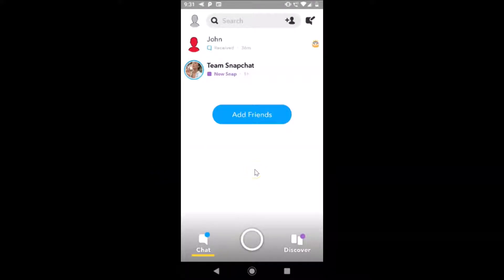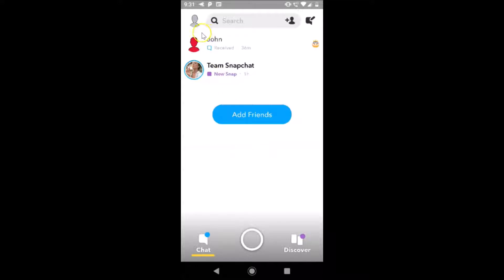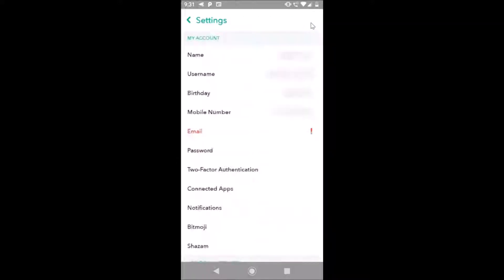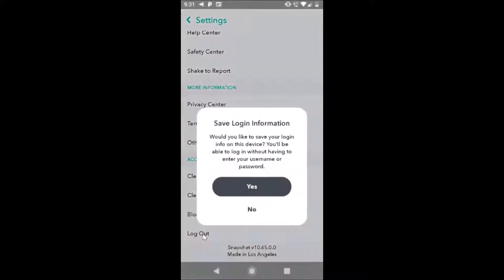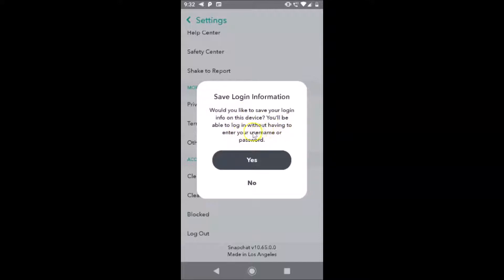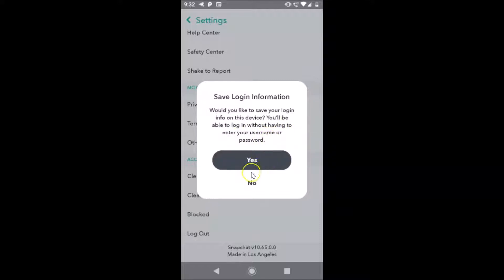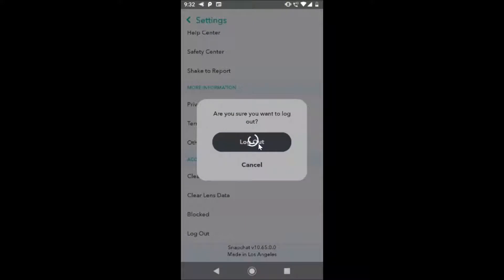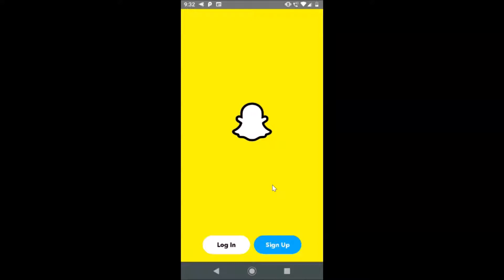How to Log Out from Snapchat on Android?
Step 1: Tap on your 'Profile Icon' at the top left in Snapchat App.

Step 2: Tap on 'Gear' Icon at the top right.

Step 3: Scroll Down at the very bottom, and then Tap on 'Log Out' link.

Step 4: If you want to save Login information, tap on 'Yes' button. If you don't want to save it, Tap on 'No' button.

Step 5: After that, tap on 'Log Out' button.

It's done.